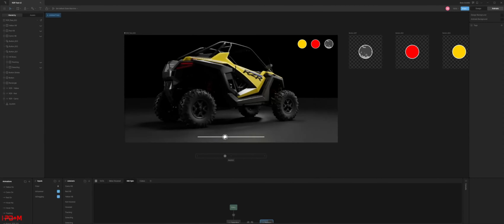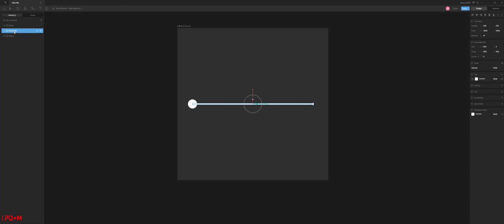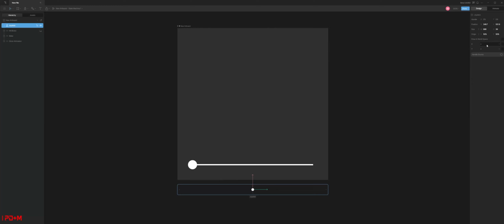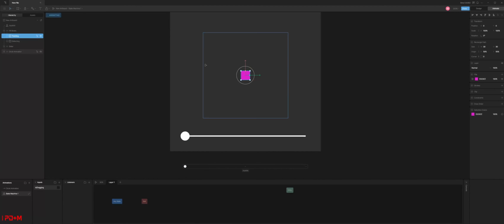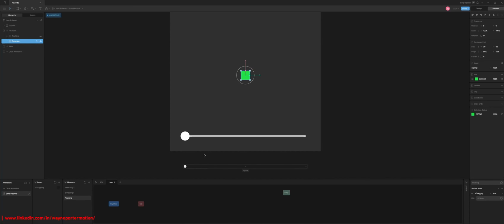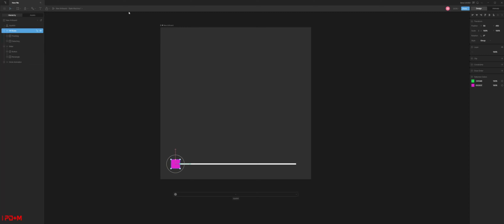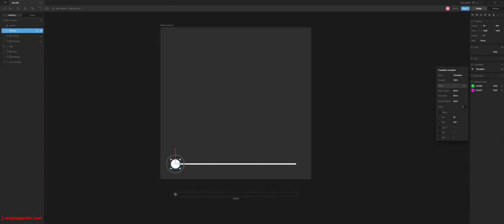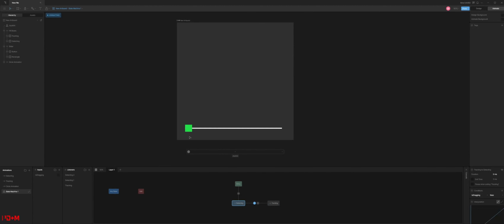Create Real - Time Sliders in Rive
This video will teach you how to design and set up real-time interactive sliders in Rive.  I break down the details of how to use Hit Boxes, Constraints and the State-Machine to use sliders at run-time.

Link to Rive file will be in the comments.